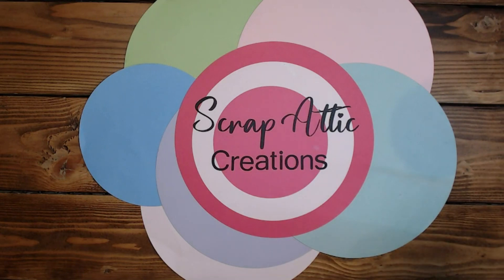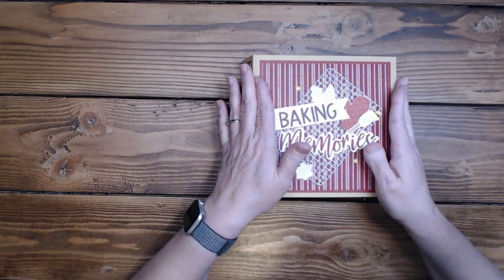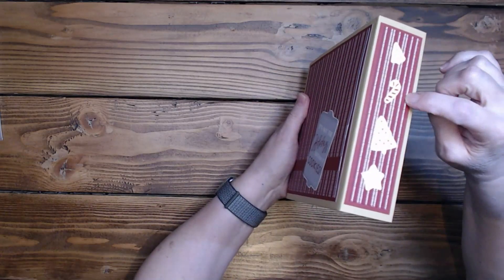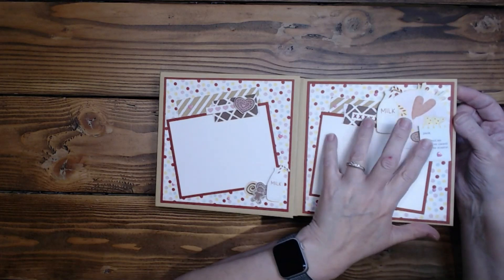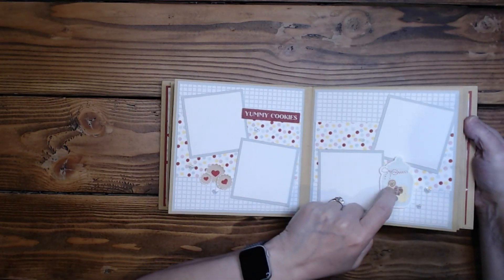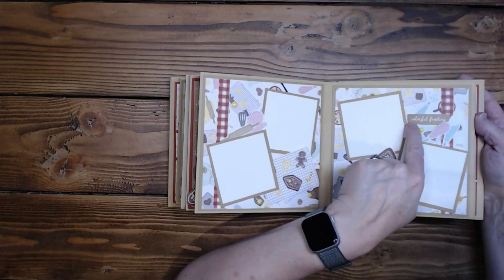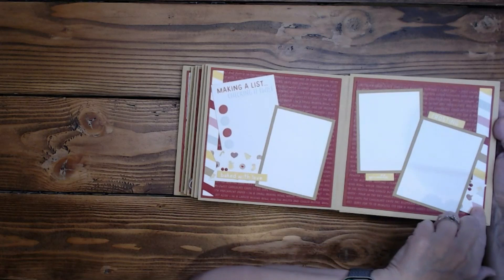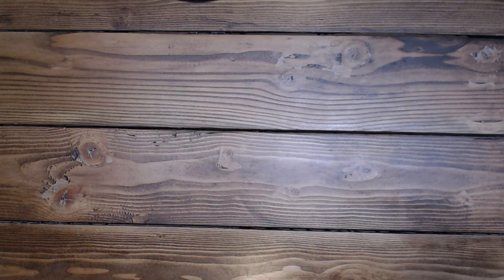Freshly Baked Scrapbooking Mini Book Share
0:00 - The Start
1:23 - Cover
3:43 - Page 1
4:50 - Page 2
6:01 - Page 3
6:37 - Page 4
7:30 - Page 5
8:15 - Page 6
9:06 - Page 7
10:48 - The Ending

The Bits:
Cover
Scarlet Dark (2) 6 ¼ X 6 ¼ and 1 ¾ X 6 ¼
Scarlet pattern (2) 6 X 6 and 1 ½ X 6
Silver grid tray
Stickers from the sticker sheet
French Vanilla 1 X 4
Enamel dots and shapes

Page 1
Scarlet Dark (2) 6 ¼ X 6 ¼
Dot pattern paper (2) 6 X 6
PML (2) Toffee 1 ½ X 4 (2) Espresso 1 X 2 edges torn
PML cut outs - Plate, Milk and letter to Santa
PM Scarlet dark (2) 4 X 5

Page 2
Toffee dark (2) 6 ¼ X 6 ¼
Cookie pattern paper (2) 6 X 6
Zip strip (2) ½ X 6
Twine
Enamel hearts
PM Toffee Dark (2) 4 X 5

Page 3
Seabrook Dark (2) 6 ¼ X 6 ¼
Grid pattern paper (2) 6 X 6
Dot pattern paper (2) 3 X 6
Zip strip - title
Enamel hearts
PM Seabrook dark (4) 3 x 3

Page 4
Scarlet Dark (2) 6 ¼ X 6 ¼ and 1 ¾ x 2 ¼
Toffee pattern paper 6 X 6
PML cards cut in half and one set flagged
PML Card fussy cut and popped to the page as well as cut for the title
PM Scarlet dark (2) 4 X 4

Page 5
Icon pattern paper (2) 6 X 6
Zip strips (2) ½ X 6
Title - zip strip
Enamel dots
PM Toffee dark (4) 3 X 3

Page 6
Diagonal Stripe pattern paper (2) 6 X 6
PML card (Journaling) Cut off the icon
Zip strip torn for the washi tape look
PM Scarlet dark (2) 3 X 4 and 4 X 5

Page 7
Word pattern paper (2) 5 ½ X 6
PML card 1 whole and 1 cut in half and flagged
Enamel dots
PM Toffee dark (3) 3 X 4

Supplies:
Freshly Baked paper/stickers Freshly Baked Paper Packet + Sticker Sheet (X7285S) | Close To My Heart
Mix-in (Oct-Dec) Mix-in Paper Packet (Oct–Dec) (X9044) | Close To My Heart
Kraft cardstock Kraft Paper (Z1375) | Close To My Heart
Scarlet cardstock Scarlet Cardstock (X6049) | Close To My Heart
French Vanilla cardstock French Vanilla Cardstock (X6046) | Close To My Heart
Toffee cardstock Toffee Cardstock (X5950) | Close To My Heart
Freshly baked Enamel shapes Freshly Baked Dots (X7285E) | Close To My Heart
T-Square ruler T-Square Ruler (Z4643) | Close To My Heart
Versa mat VersaMat™ (Z1279) | Close To My Heart
6 X 6 mini book  - Amazon.com: Prima Marketing 6 Pages Memory Hardware Square Kraft Chipboard Journals, 6.25 x 6.25" (990374)